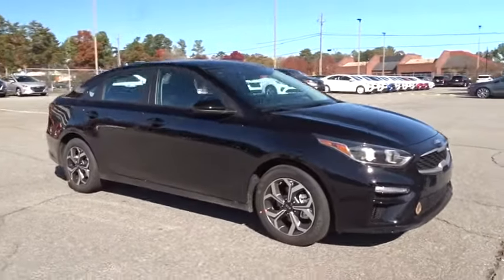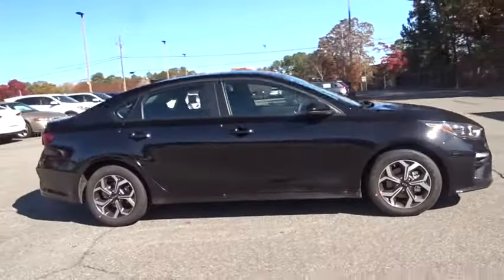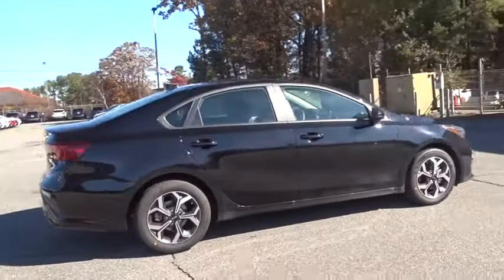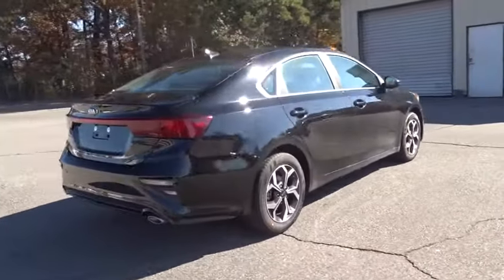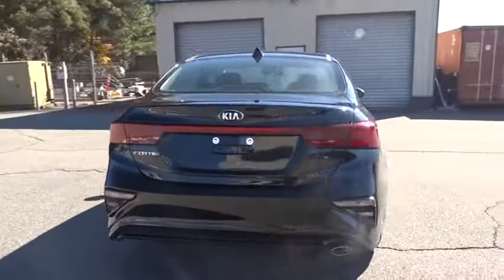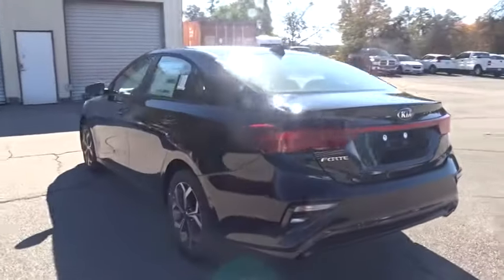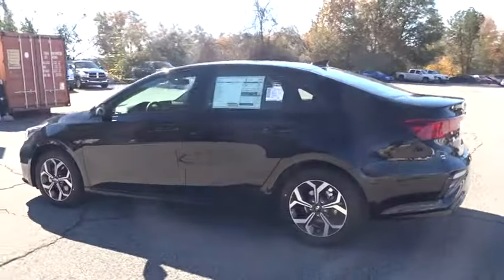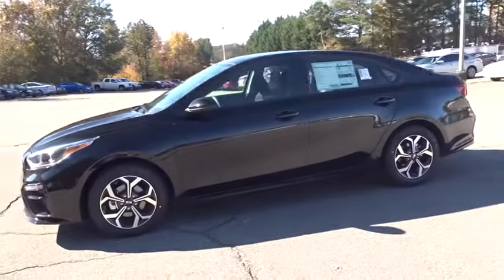2019 Kia Forte Smyrna, Marrietta, Atlanta, Alpharetta, Kennesaw, GA 286559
Aurora Black New 2019 Kia Forte available in Smyrna, Georgia at Ed Voyles Hyundai Kia. Servicing the Marrietta, Atlanta, Alpharetta, Kennesaw, GA area.

2019 Kia Forte LX 30/40 City/Highway MPGEd Voyles KIA offers a varied and accommodating selection of new Kia models, including the much-loved Kia Forte, Optima, Cadenza, K900, Sorento, Soul and Sportage. Each of these vehicles comes with a 5 yr/60,000 mile limited comprehensive and 10 yr/100,000 mile Powertrain Warranty. Our long history as the Ed Voyles Automotive Group stretches as far back as the Vintage Age of the auto industry in the early 1950's. With five members of our family still working full-time at our stores, we hope to continue serving our community and carrying on the Voyles' tradition of service for many years to come.